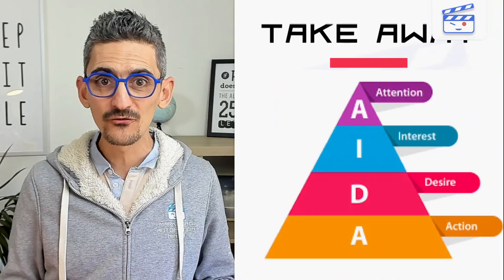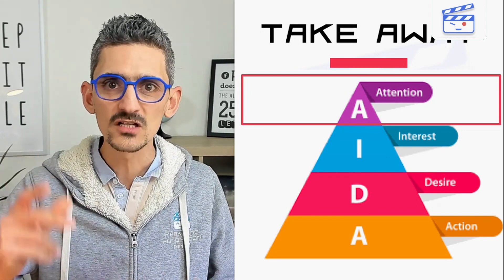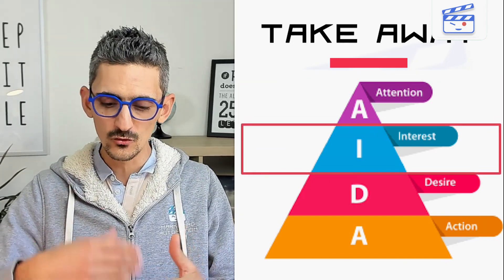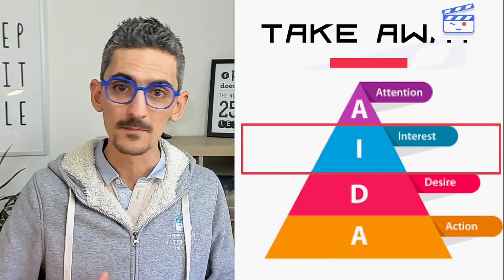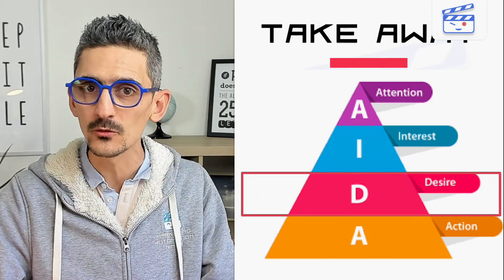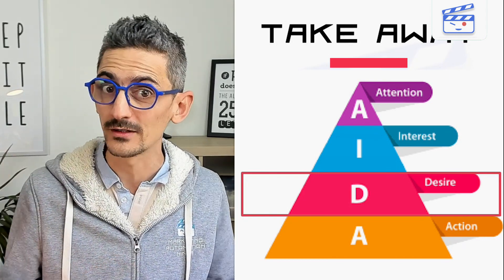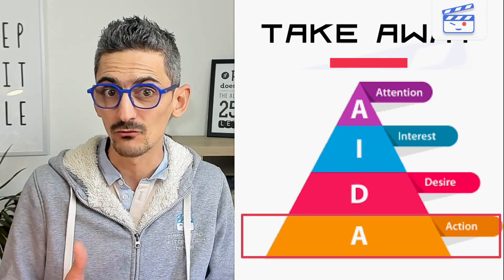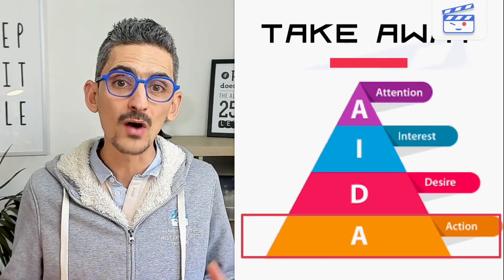AIDA methodology to sell on the internet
Selling on the internet don’t append overnight !
That’s quite the opposite actually
Here is the methodology (AIDA) to make it happened
If you want to learn more about Marketing Automation and automate your video & podcast production, then check